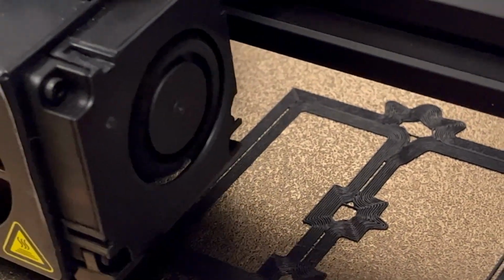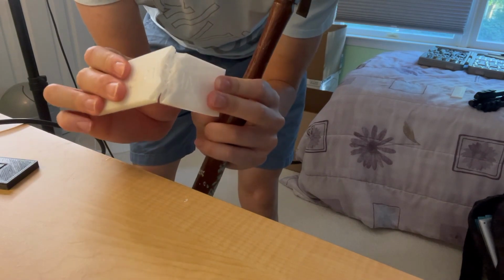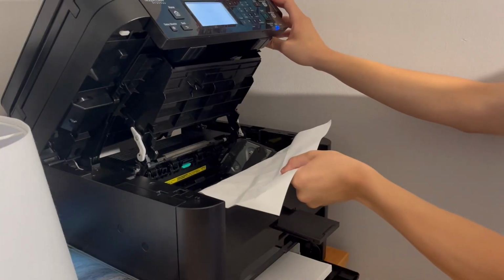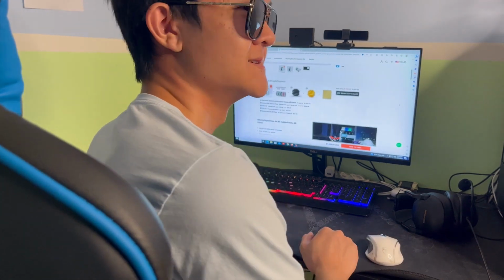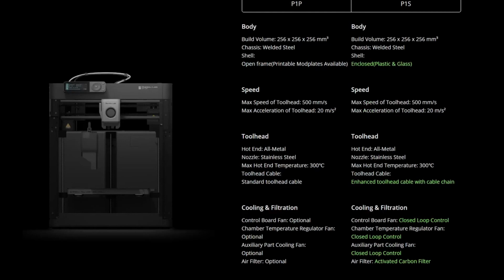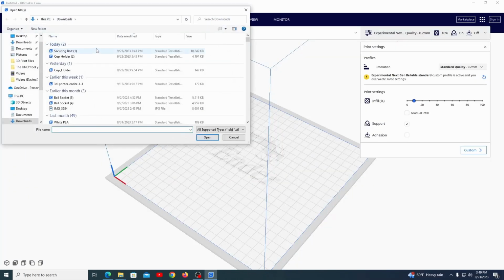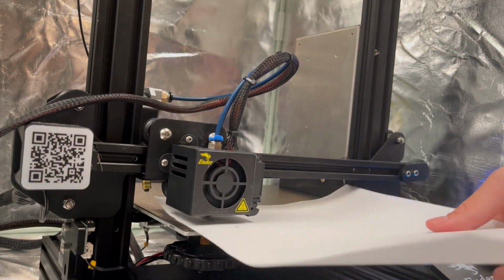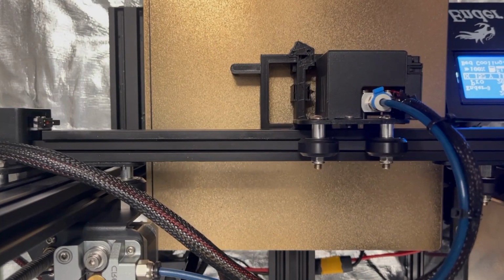The ONLY tool you’ll need | 3D printing and how to start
3D printing was seen as a science fiction technology just a few decades ago. Now you can print almost anything right at home! But how do you get started? How useful are they? What printer would work for you? Find out in this video!

Recommended 3D Printers:
1. Ender 3 Pro (amazon)
2. Neptune 3 Pro (amazon)
Note: For some reason, the link above could sometimes redirect you to the Neptune 4. My guess is that they were out of stock for the Neptune 3 pro and chose to redirect customers to the Neptune 4.
3. P1P Printer (Bambu lab's website)

Upgrades that have worked well for me:
1. PEI Bed for great adhesion (amazon)
2. Better filament tubing (amazon)